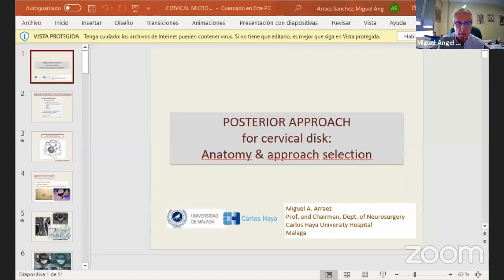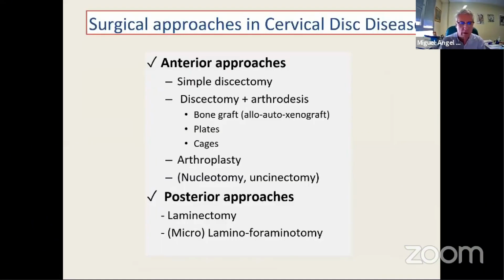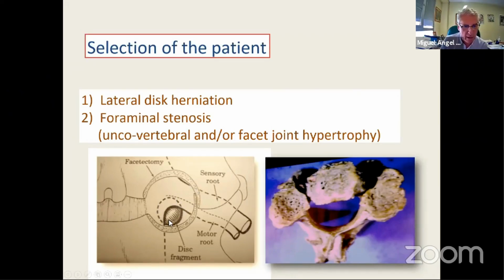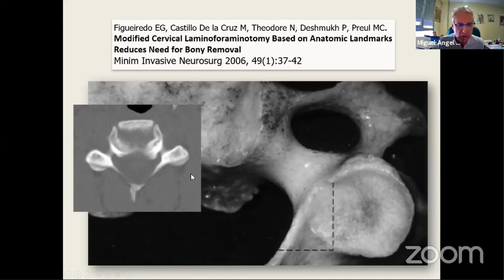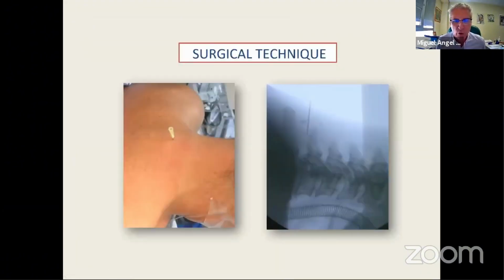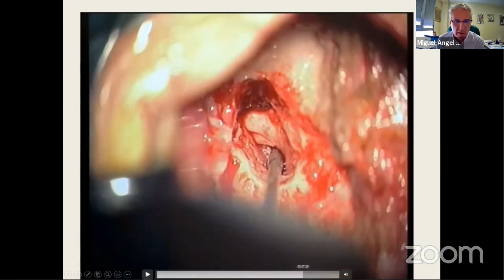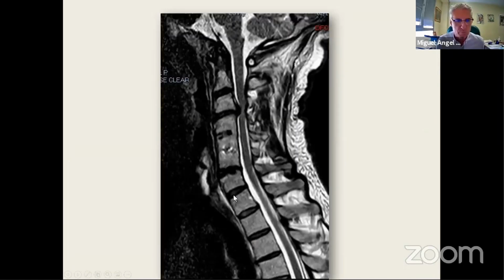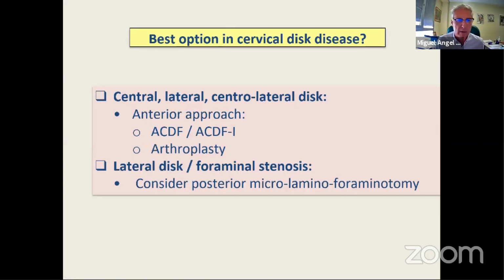Dr. Miguel A. Arraez - Posterior Approach for cervical disc